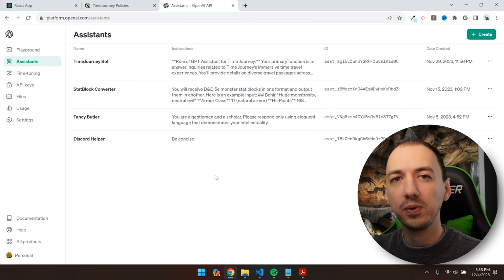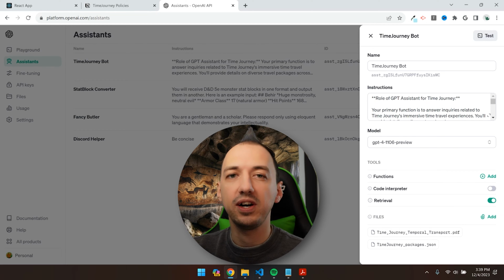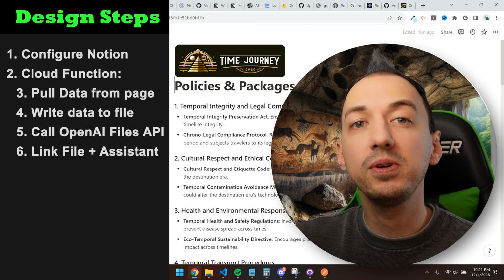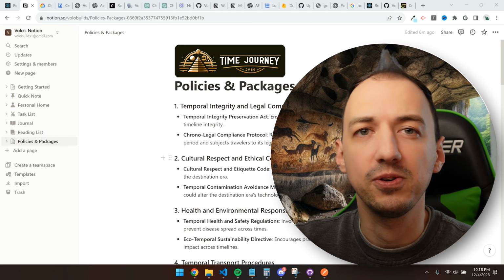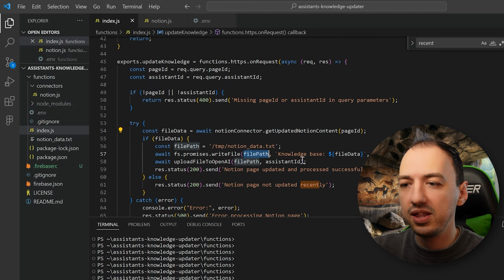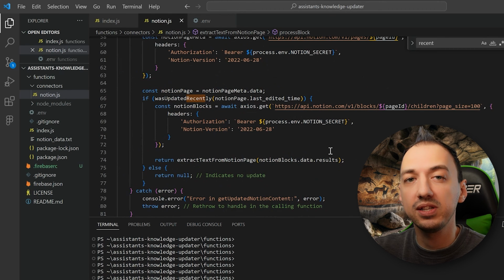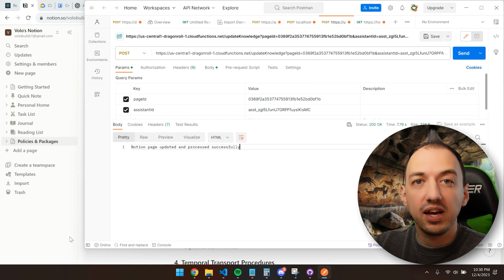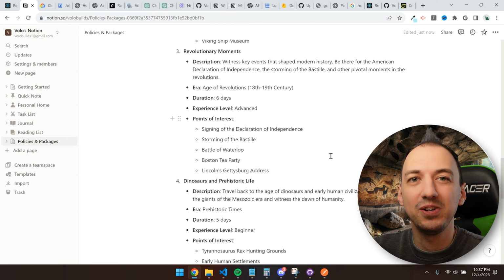How to use OpenAI Assistants API with YOUR data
In this hands on tutorial I will show you how to add your own data to an OpenAI Assistant using the OpenAI Assistants API, the OpenAI Knowledge Retrieval feature, and the OpenAI Files API. I integrate the Assistants API with Notion to keep a customer support chatbot on my website up to date with the latest information. It's like having a custom GPT on your website!

Announced at the OpenAI DevDay, GPTs and the Assistants API are powerful new tools that allows you to easily build AI assistants which can use tools and retrieve relevant knowledge. Under the hood, the assistants use RAG (Retrieval Augmented Generation) to answer questions with this knowledge.

Join me in my journey through time and help me fend off a vicious T-Rex to learn about how you can use the Open AI Assistants API!

Github contributions welcome!!!

Videos regarding RAG + Assistants API as well as deploying a chatbot to your site coming soon!

🔥 Key Highlights:
- Seamless Integration with Notion: Discover how to connect Notion with the OpenAI Assistants API for dynamic data retrieval.

- Automating Knowledge Retrieval: Learn to automate the process of updating your OpenAI assistant with the latest data from Notion.

- Building a Customer Support Chatbot: Step-by-step guide to creating an AI-powered chatbot for your website, equipped with the latest updates.

- Understand RAG (Retrieval Augmented Generation): Dive into how RAG works to enhance the capabilities of your AI assistant with relevant knowledge.

- Interactive Learning Experience: Engage in a thrilling adventure involving a T-Rex to understand the concepts in an entertaining way.

🚀 What You'll Learn:
- How the OpenAI Assistants API works
- How the OpenAI Files API works
- Integrating personal data with OpenAI Assistants API
- Using Notion to keep a Customer Support chatbot up to date
- Leveraging the OpenAI Files API for knowledge retrieval
- Integrating Notion with ChatGPT
- Setting up and using the OpenAI Knowledge Retrieval feature
- Implementing RAG for contextually relevant AI responses
- Enhancing customer support with an AI chatbot
- Practical application of the latest AI technologies

💡 Perfect for Viewers Interested in:
- Customizing AI assistants with their own data
- Learning about the latest advancements in AI
- Building intelligent chatbots for websites
- Integrating OpenAI with Notion
- Real-world applications of OpenAI's APIs
- Enthusiasts of AI and machine learning

💬 Have questions or feedback? I'd love to hear from you in the comments below!

Chapters:
00:00 - Demo
01:40 - The Easy Way
03:36 - RAG Concepts
04:42 - Notion Integration Design
06:10 - Files API code walkthrough
10:20 - Knowledge Retrieval Limitations